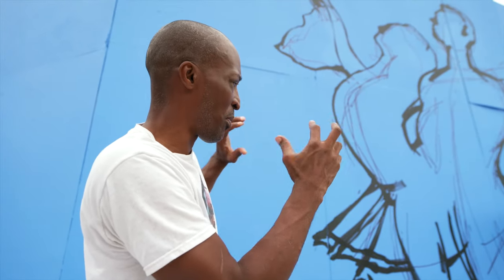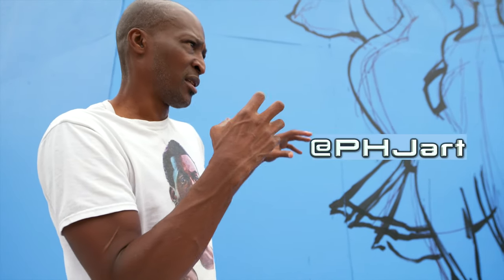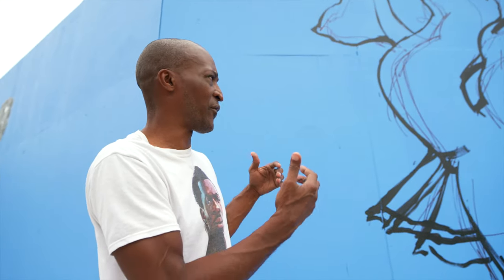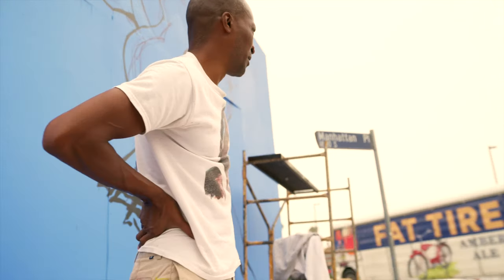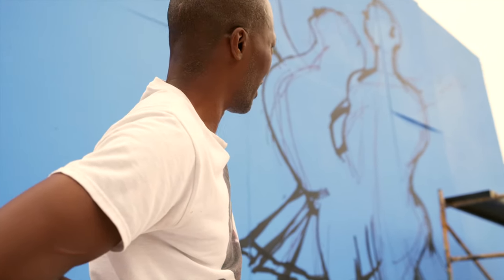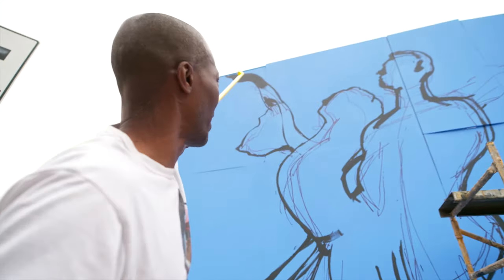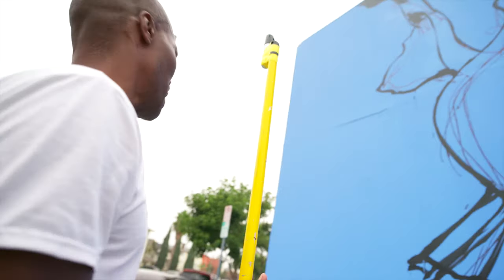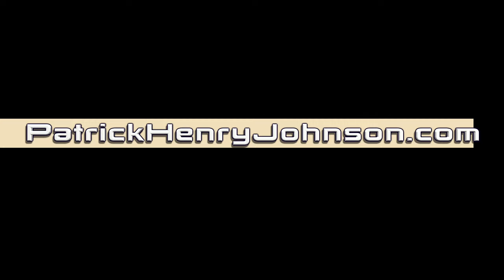Patrick Henry Johnson Episode 3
Documenting the life and work a painter named Patrick Henry Johnson